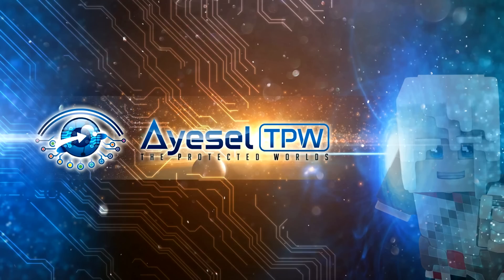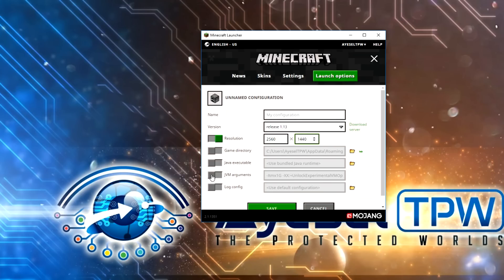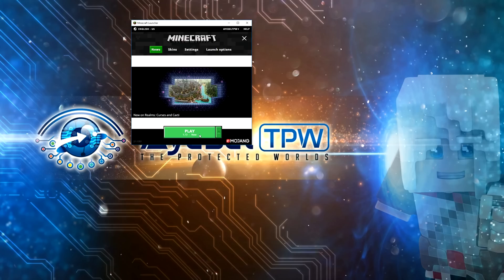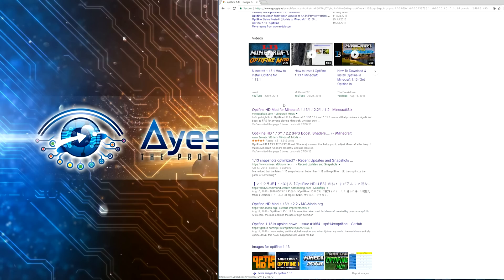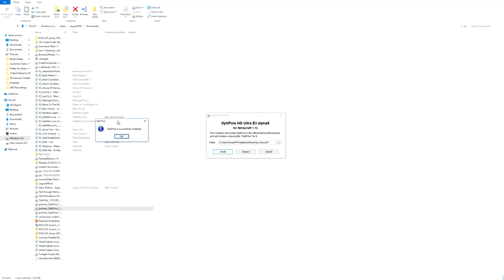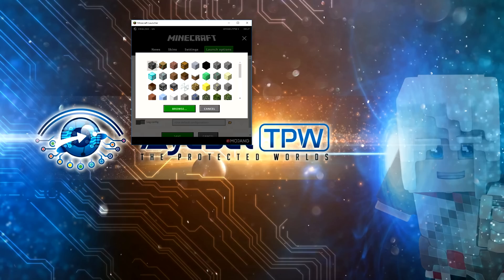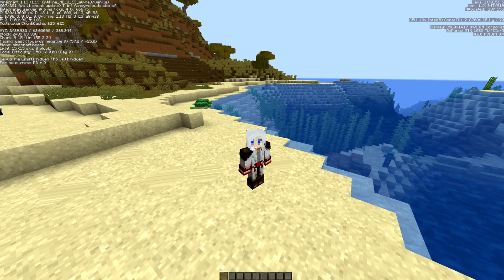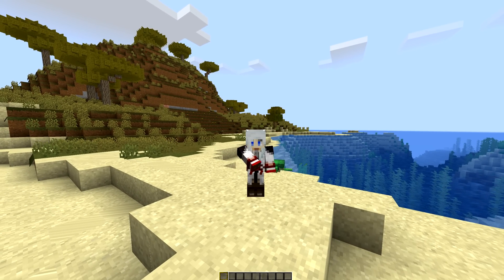How to Install OPTIFINE for Minecraft 1.13 Aquatic Update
Optifine for Minecraft 1.13 : How to download and install.
In this tutorial you will see how to install Optifine for Minecraft 1.13 the latest Minecraft Aquatic update. This install is easy and will improve your FPS and performance for Minecraft.

I also show you how to install Minecraft 1.13 and get the best performance from it.

🎮 Come play with us on Hypixel & TallCraft Servers

🎮 Servers I Play On:
🇺🇸 mc.hypixel.net
🇬🇧 play.theprotectedworlds.tk
🇩🇪 neruxvace.net
🇩🇪 gommeHD.net
🇩🇪 rewinside.tv
🇩🇪 timolia.de

FAQ:
TPW in my names stands for The Protected Worlds
Ayesel is the main character in a book I am writing which is called The Protected Worlds.
What is your real name: Michael
Where are you from: Ireland
How old are you: 40
What is your favourite game: Minecraft
Do you play other games: Yes, many but other favourite is PUBG.